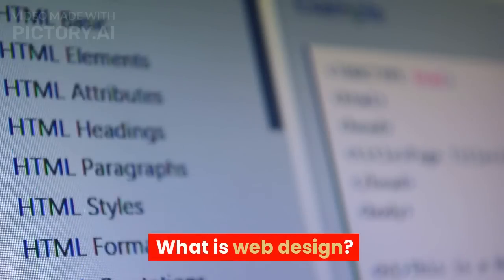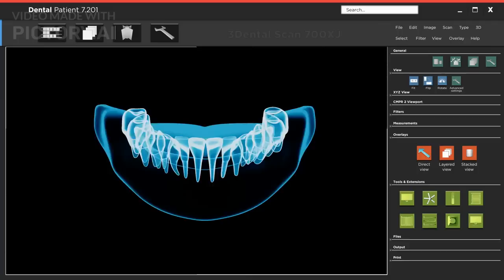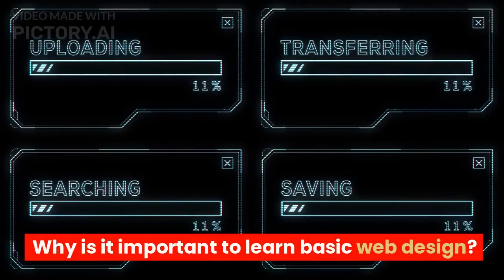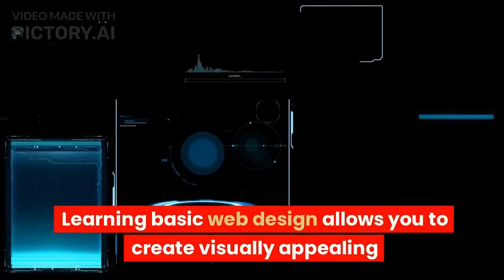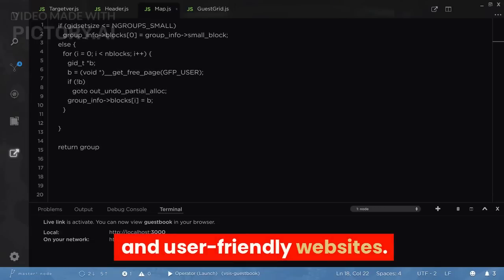The Ultimate Guide to Web Design for Beginners | Web Design Trends You Need to Know in 2023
Web Design: Creating Visually Striking Websites

In this video, we delve into the world of web design and explore the art of creating visually striking websites. Whether you're a beginner or a seasoned designer looking to enhance your skills, this video is packed with valuable insights and techniques to master web design. Join me as we uncover the principles of captivating design, discuss the latest trends, and discover how to create user-centric digital experiences. From color theory and typography to layout and interaction design, we'll cover it all. Get ready to elevate your web design game and craft websites that leave a lasting impression.

SEO-Optimized Tags: